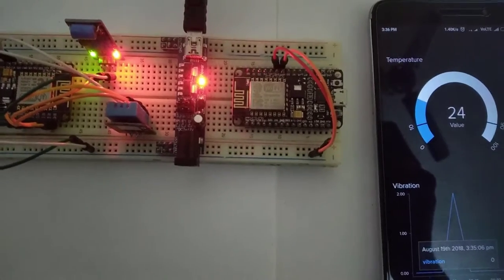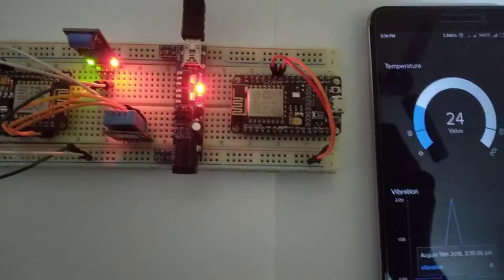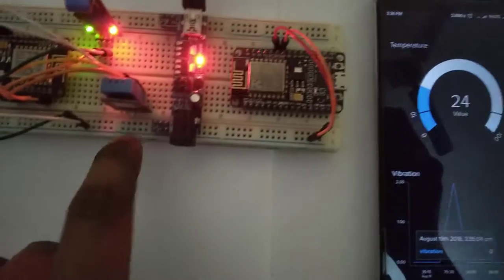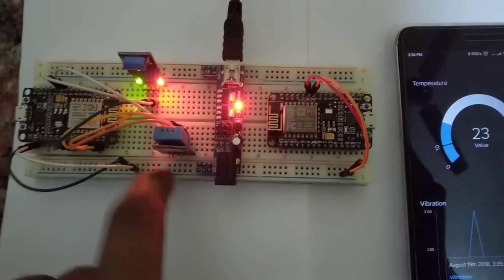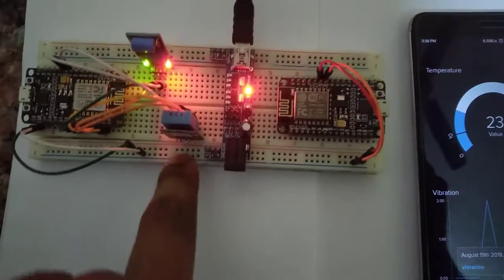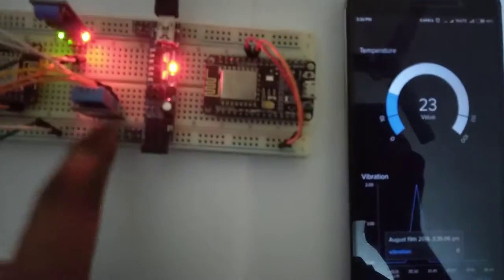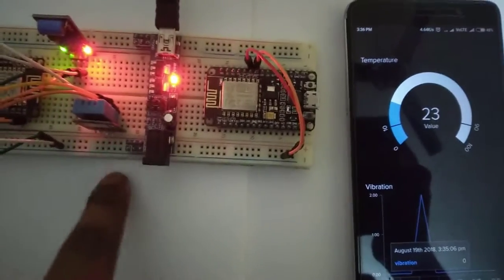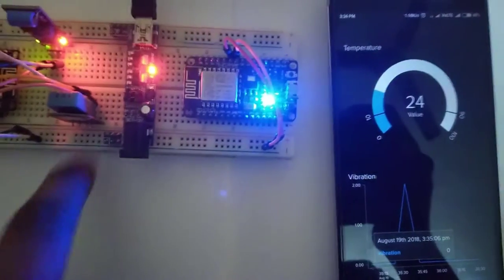Demo of Triggering Actions Through IO.Adafruit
ESP8266 & Micro Python for Internet of Things

Unleash the Power of Your Apps: Explore Boundless Possibilities with Sensors (Temperature, Humidity, Gas & Motion)

Embark on an Exciting IoT Journey with NodeMCU: Create Easy and Impactful Applications at Lightning Speed!

Are you ready to dive into the world of Internet of Things (IoT) and unleash your creativity? Look no further than this captivating course! Designed for students and enthusiasts alike, we provide a concise yet comprehensive introduction to IoT, empowering you to swiftly develop practical and innovative applications using NodeMCU hardware and a range of supporting sensors.

While traditional IoT courses rely on costly Raspberry Pi setups, we take a different approach by utilizing NodeMCU—a remarkable hardware solution that's open-source, interactive, and incredibly affordable. Powered by ESP8266, this smart and Wi-Fi enabled device offers a simple yet powerful platform for your IoT projects.

Unlike other courses that primarily focus on C/C++ programming, our course puts the spotlight on MicroPython—an optimized implementation of the Python 3 programming language tailored for microcontrollers and constrained environments. This choice ensures a smooth and user-friendly coding experience, even for beginners.

Equipped with the popular PyCharm IDE (free as the community edition), you'll have a powerful tool at your fingertips to bring your IoT ideas to life. Bid farewell to dull lectures and introductory graphics—our course takes a hands-on, experimental approach, immersing you in captivating labs and exciting projects from start to finish.

Unleash the potential of sensors such as vibration, temperature, humidity, and pressure as you learn to effortlessly interface with them. But that's just the beginning! We'll guide you through the process of posting and visualizing data collected from these sensors on the internet. Harness the power of platforms like Thingspeak and Adafruit_IO to create stunning visualizations and gain valuable insights from your IoT data.

What's more, we'll empower you to control IOs and devices connected to your NodeMCU hardware from anywhere in the world. Imagine the possibilities of managing your IoT ecosystem with the help of Google Voice Assistant and If This Then That (IFTTT) platforms, making your projects truly interactive and responsive.

Our motivation to develop this course stemmed from recognizing the need for an IoT learning experience that fits within a limited budget. Join us in this thrilling adventure, where innovation meets affordability.